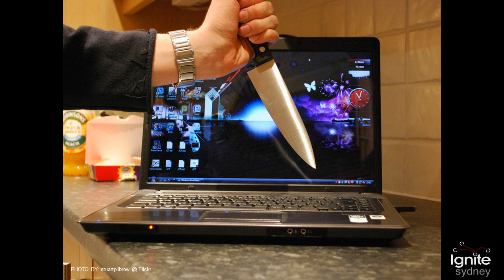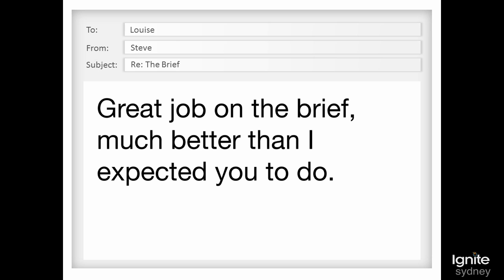Steve Kimmens - why email drives us nuts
Video produced by Hunting With Pixels; experts in social video campaigns.